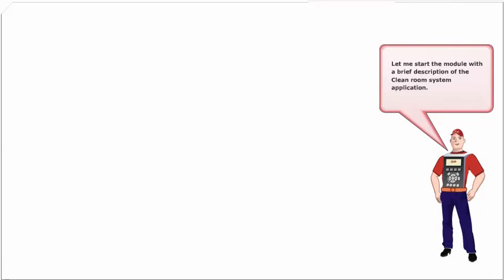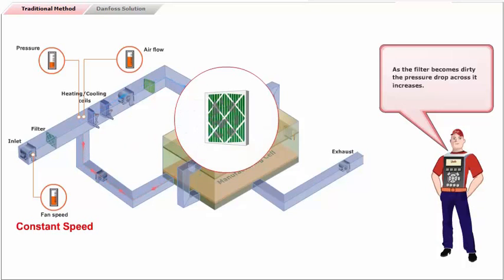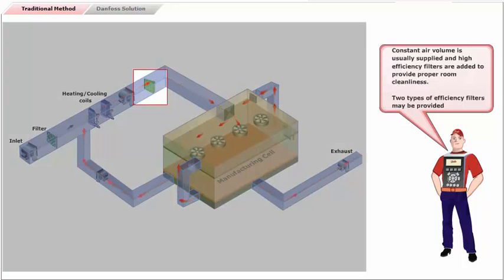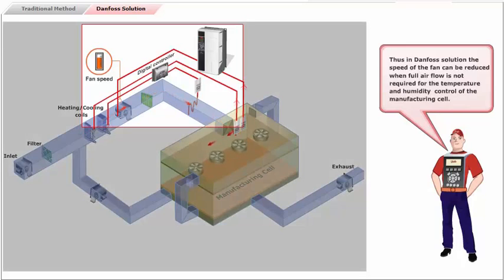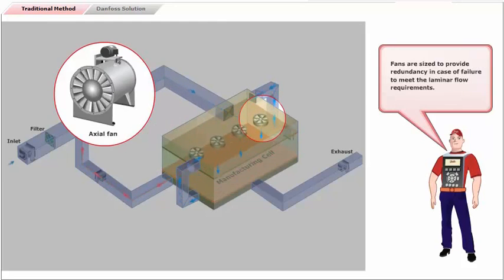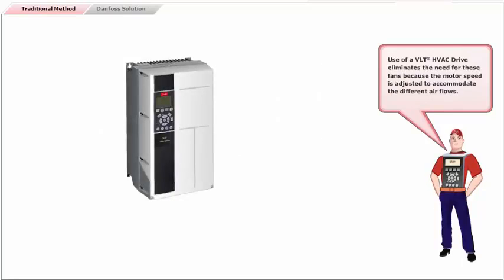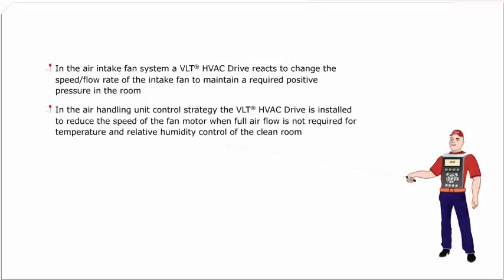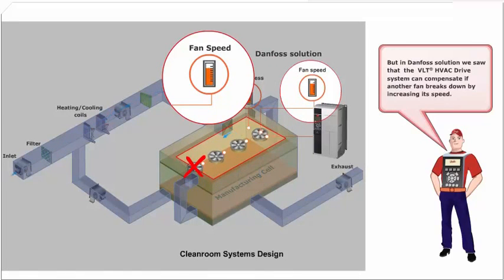13 Clean Room Systems Danfoss